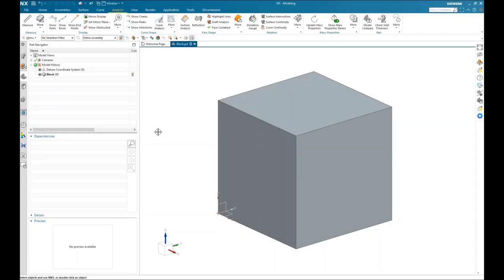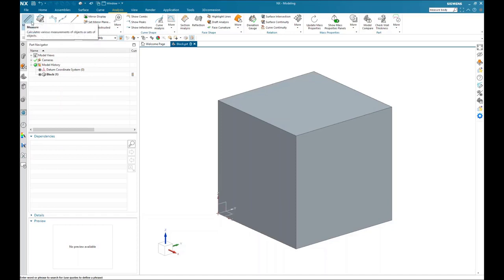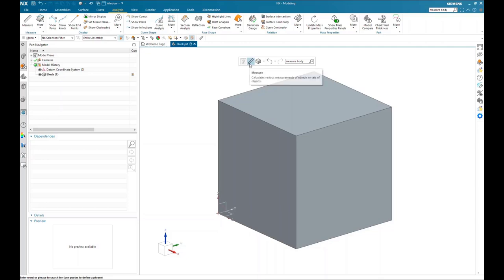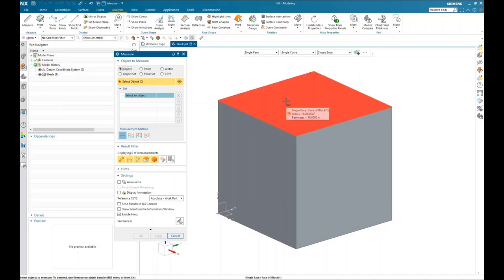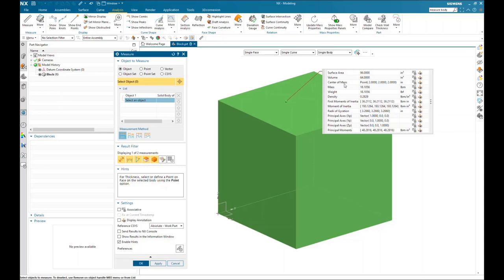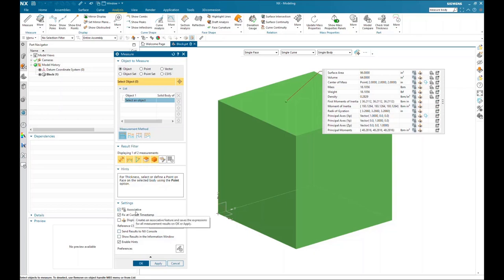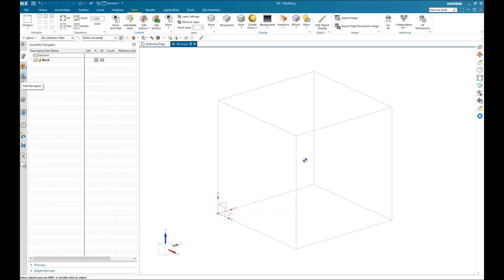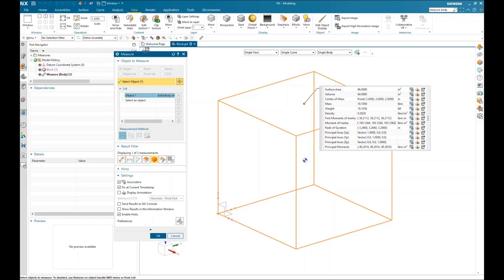How To Use The New NX Measure Tool | Blog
Join our NX CAD expert Michael Pinto as he showcases a demo on how to use the new NX Measure Tool.

For more weekly blogs like this, visit our posts to see what's up on the blog